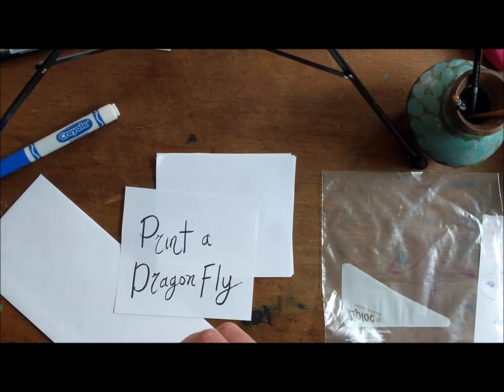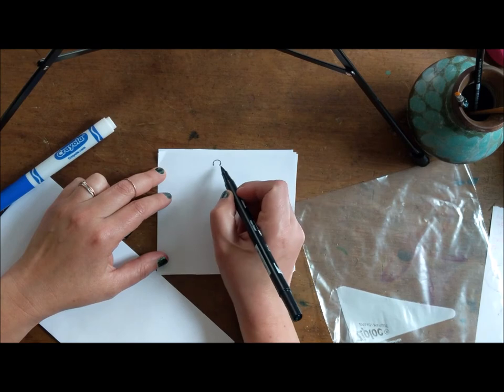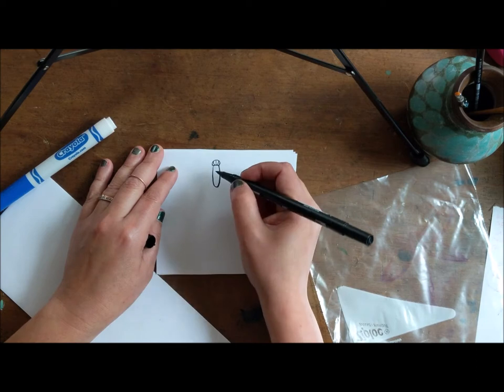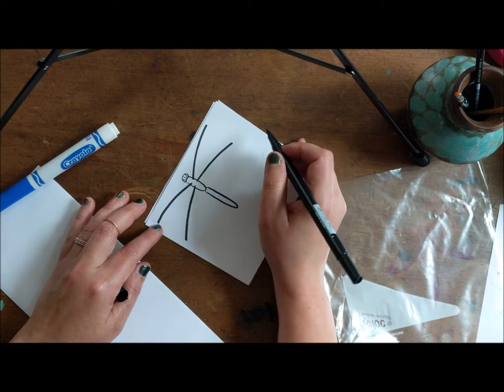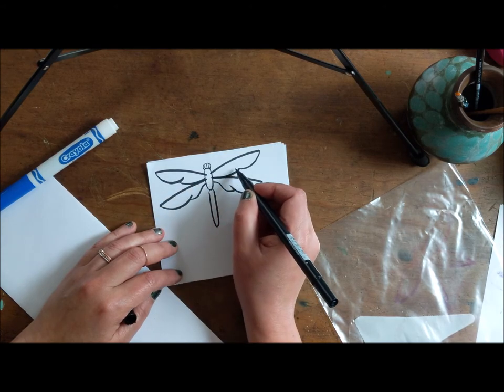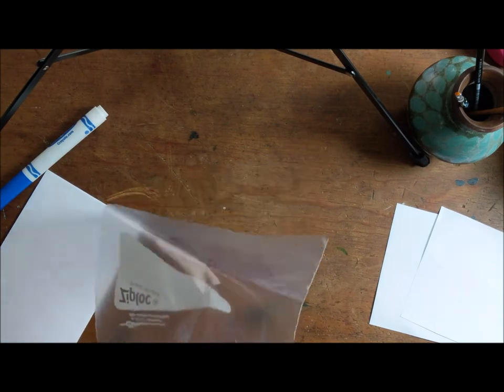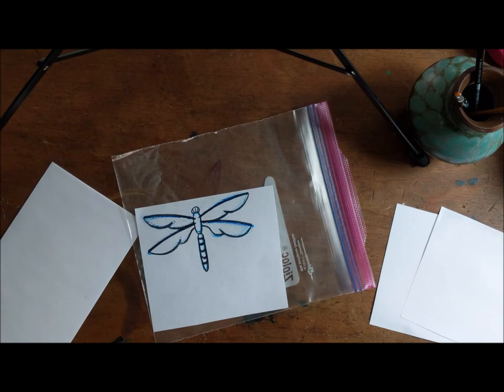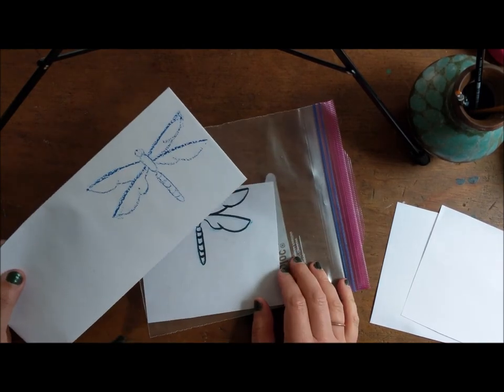Print a Dragonfly!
Learn to print YOUR own dragonfly! Simple materials, and a super neat result!